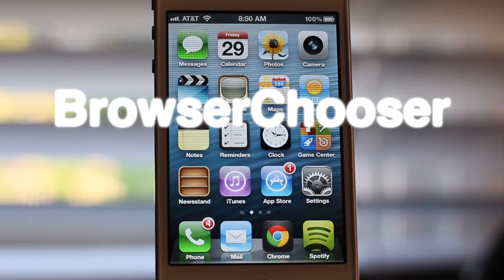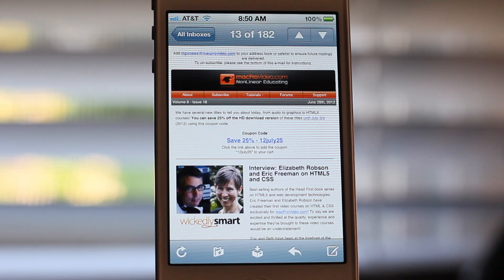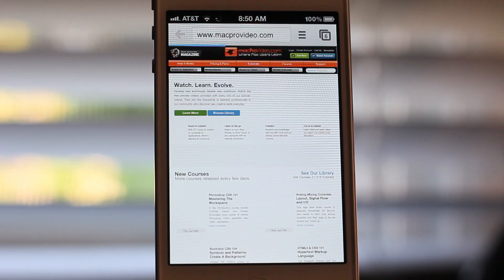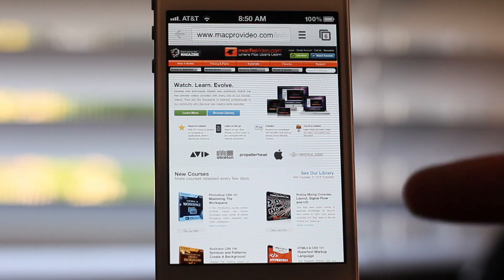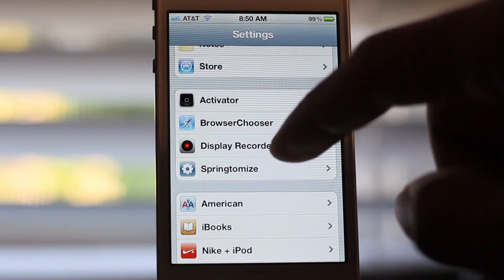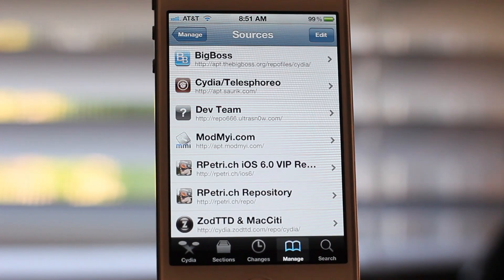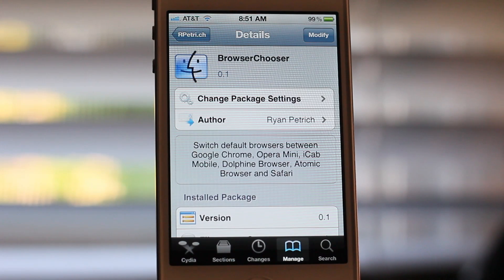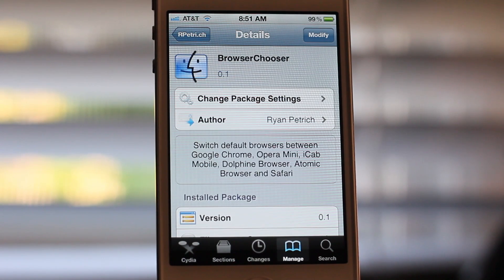BrowserChooser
Name: BrowserChooser
Description: Make Google Chrome your default browser.

About iDB